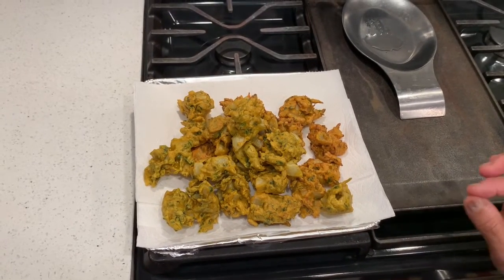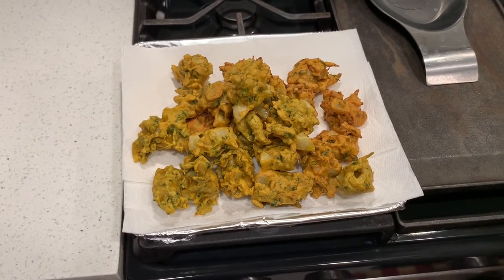Methi Aloo Bhajiya With Elaichi Chai | Indian Style Tea with Fritters | Tasty & Crispy Bhajiyas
A perfect snack along with tea. Ideal for a social event or an afternoon tea party. Indian style fritters made with fenugreek leaves, potatoes, onions and gram flour and served with an aromatic tea.

Fritters Serve 4 Persons

Ingredients:
1 cup of chopped Fenugreek leaves ( Methi Bhaji )
1 cup of diced Potatoes
3/4 cup of chopped Onions
1 cup of Gram flour
1/2 cup of Water
1/2 tsp of Turmeric pdr
1 1/2 tsp of Red Chilli pdr
1/2 tsp caraway seeds ( Ajwain )
Mix all the ingredients in a bowl. Add water to make a sort of dough. Then scoop fingerful of the mixture and put it in the oil to lightly fry. Remove and drain on a tissue paper. When the fritters cool a bit cut each of them in small pieces ( 3 to 4 small pieces per fritter) Then deep fry again to a golden brown color. Serve with green cilantro chutney and tomato ketchup. Tea is a perfect accompaniment!

Tea for 2 Persons

Ingredients:
3/4 cup Water
3/4 Cup Milk
1 1/2 tbsp Tea leaves
1/2 tsp of Green Cardamom pdr
Sugar as per taste.

In a pan boil 3/4 cup of water. add the tea leaves and bring to a boil again. Then add the milk and the sugar and the cardamom powder. Stir and bring to a boil again till the milk changes color. switch of the gas and strain the tea into cups to drink it hot!!!